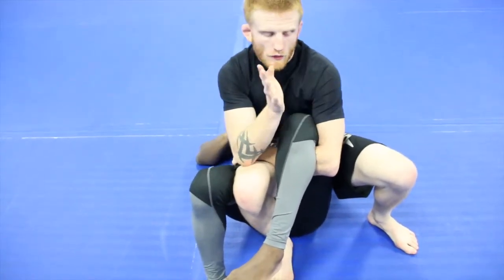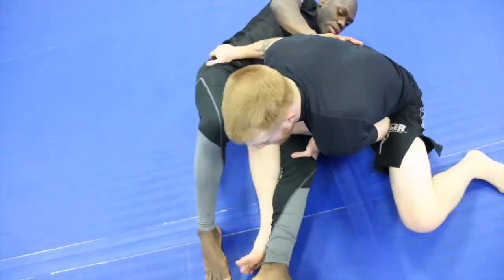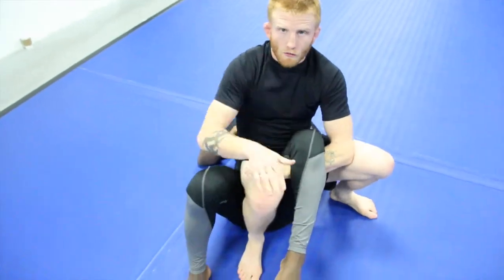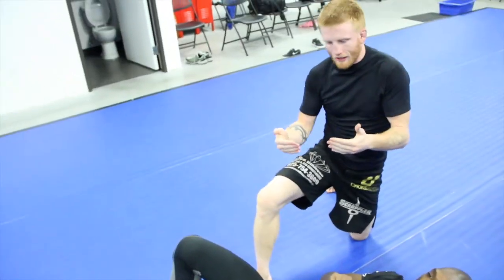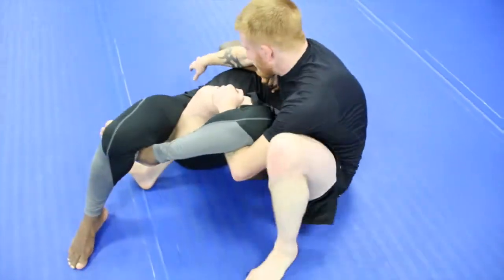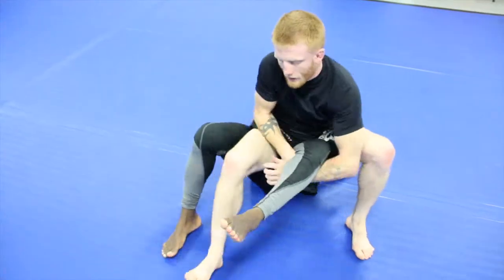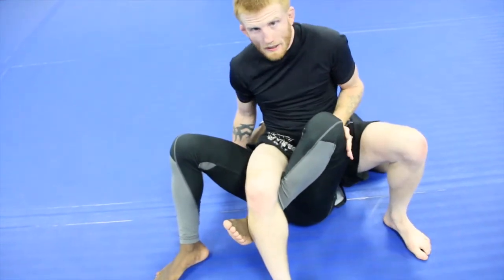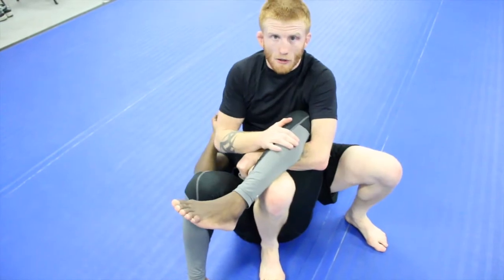Episode 21 | Stabilizing The Sit Position Part 3